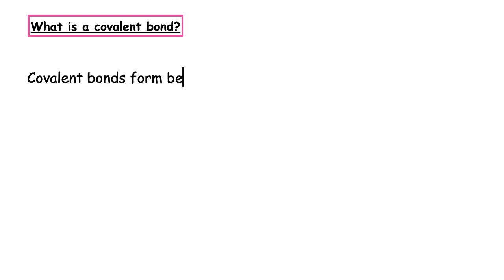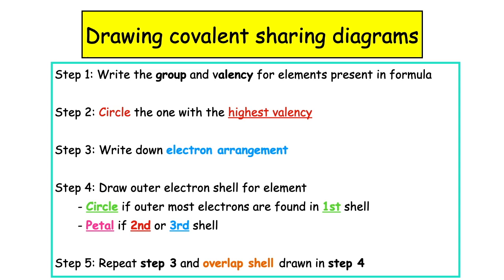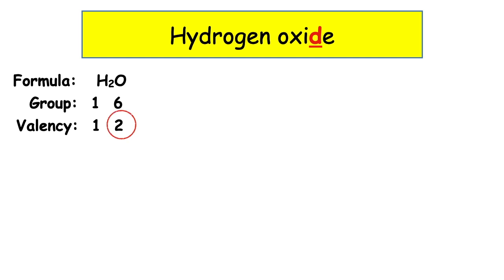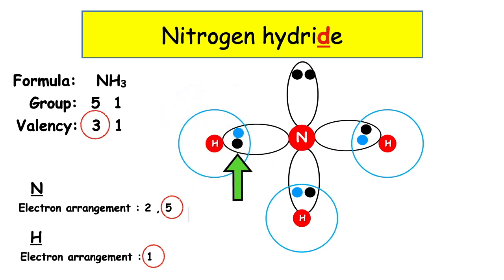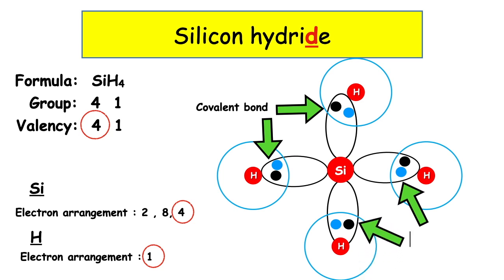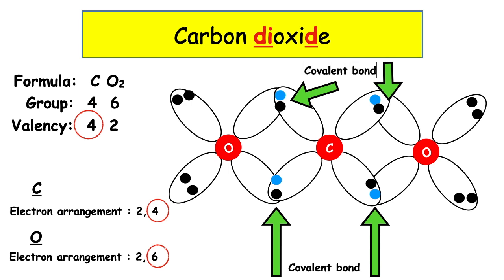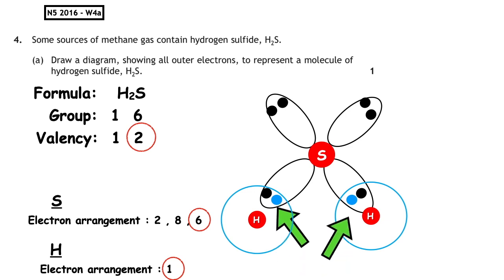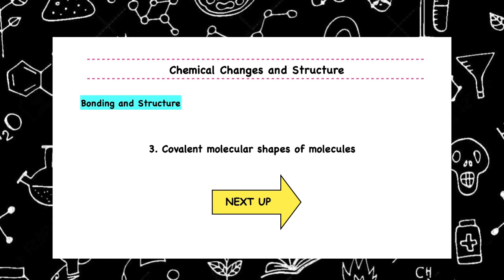Covalent molecular sharing diagrams: Challenging |National 5 Chemistry Lesson 2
Learn what a COVALENT bond is and how to draw covalent sharing diagrams.

1. Identify the shape of electron shells
2. Drawing electrons sharing diagrams
3. Providing opportunities and examples for self assessment and breaking down and explaining Past Paper Questions from previous exams.